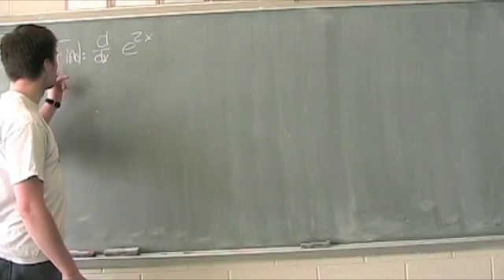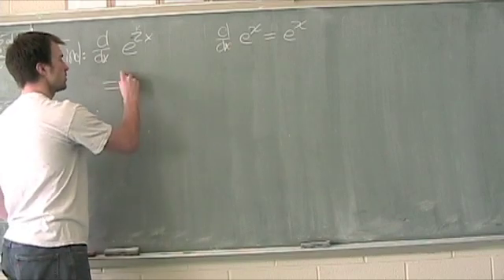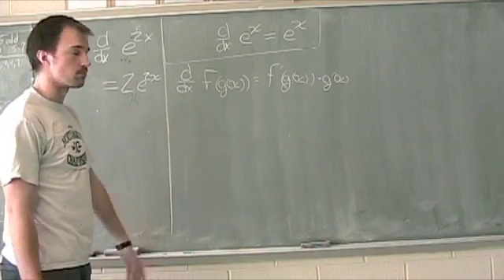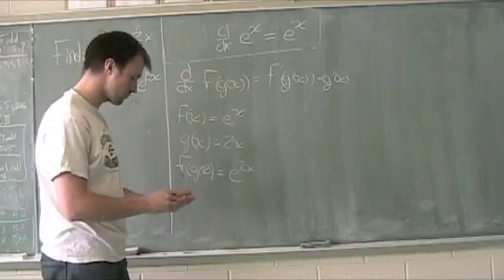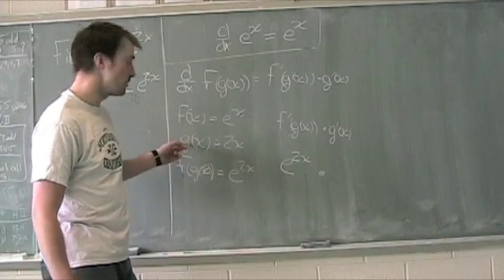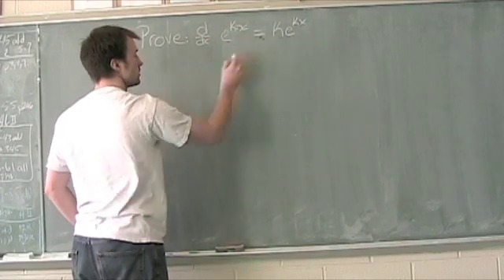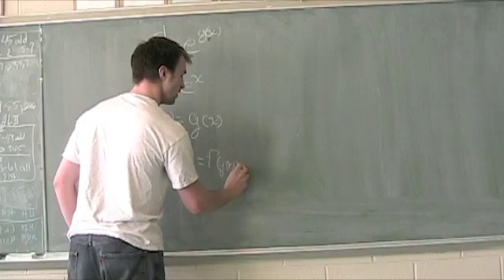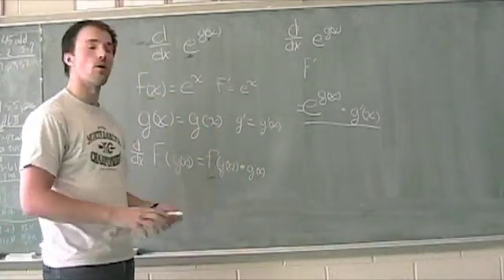Derivatives of Exponential Functions